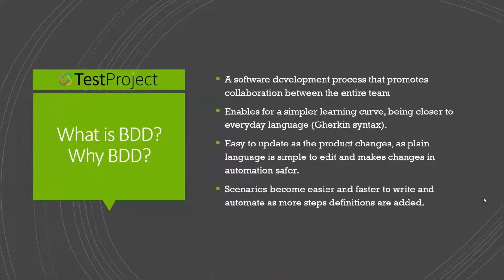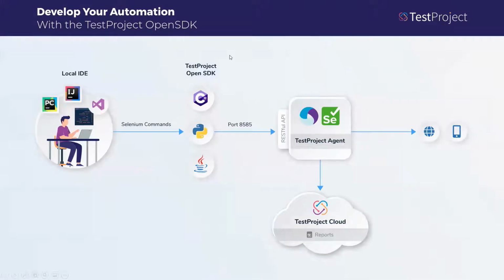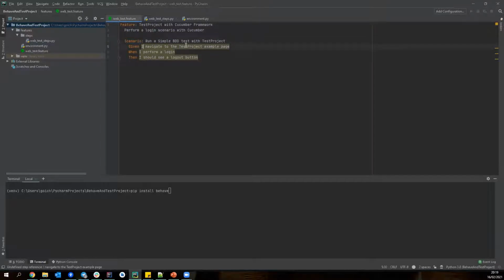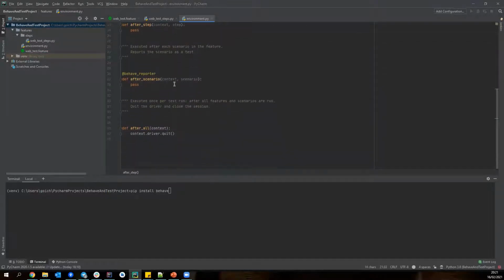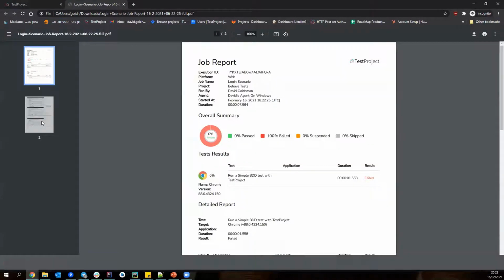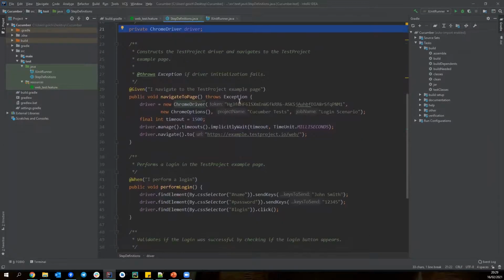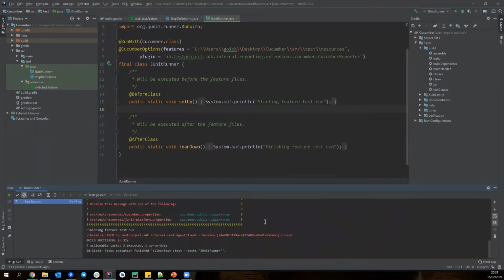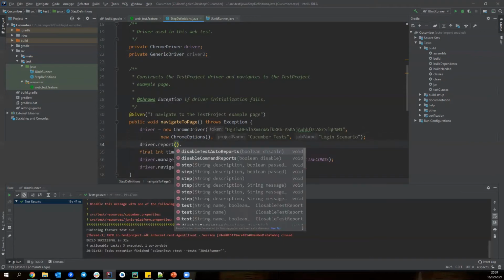BDD Ready with TestProject OpenSDK: Cucumber (Java) and Behave (Python) for BDD Testing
In this demo we will discuss:
*BDD and its benefits while uncovering our new BDD plugins
*Discuss how the Selenium & Appium OpenSDK empowers your BDD tests
*Develop both Cucumber (Java) & Behave (Python) code examples
*Receive automatic HTML test reports on the cloud